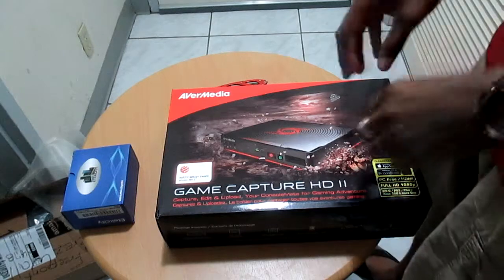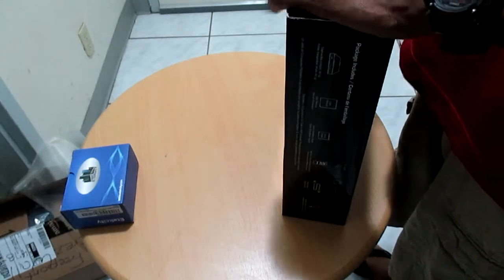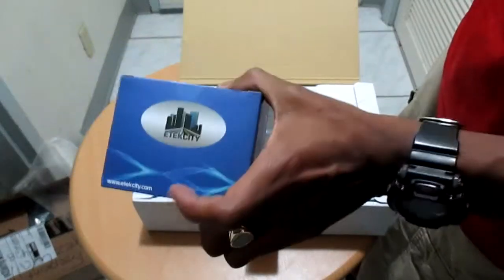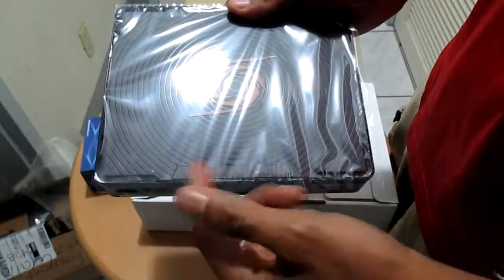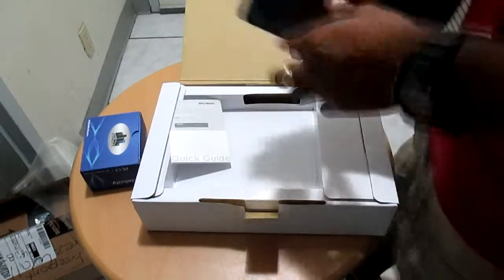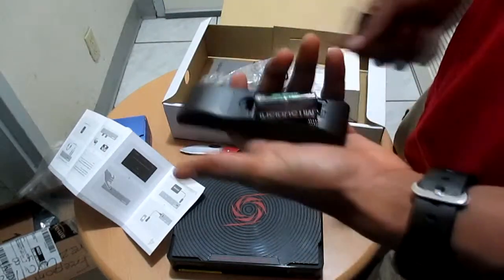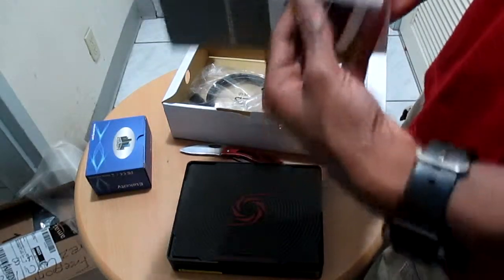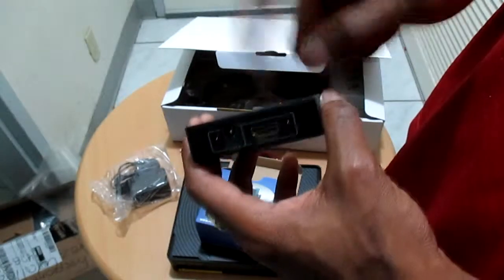AverMedia C285 Game Capture HD II Card (Unboxing) with Splitter